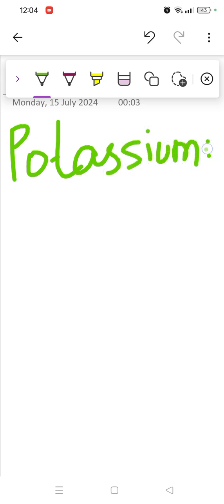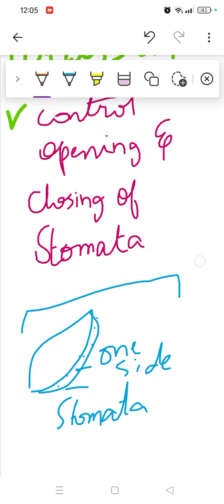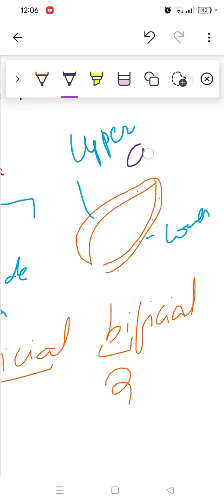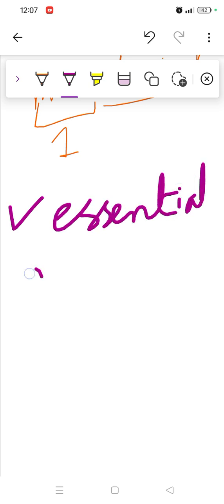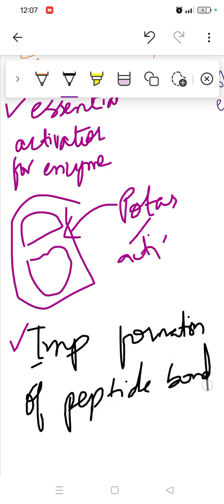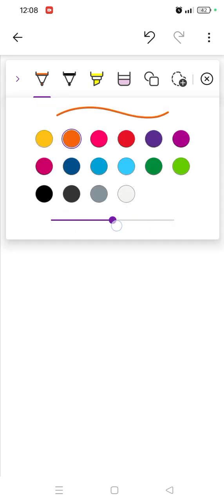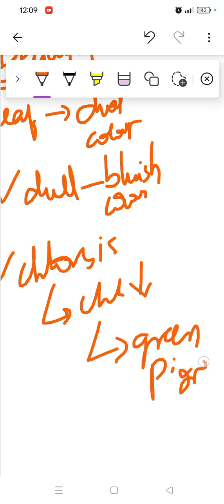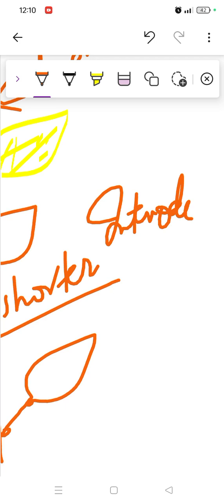potassium | uses , defiency , all important points